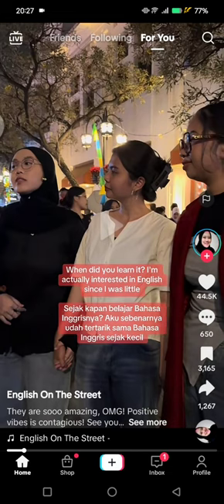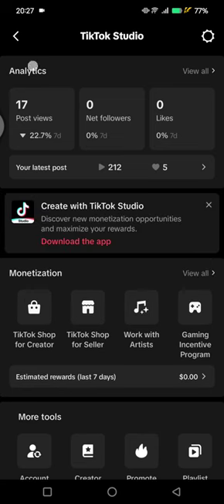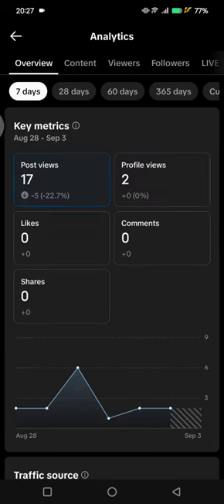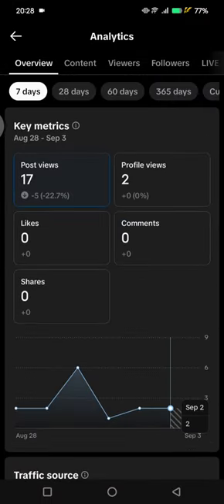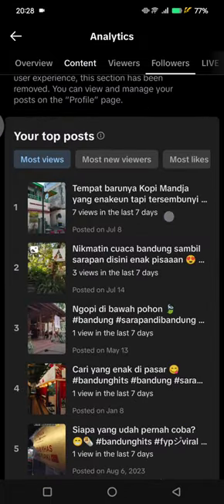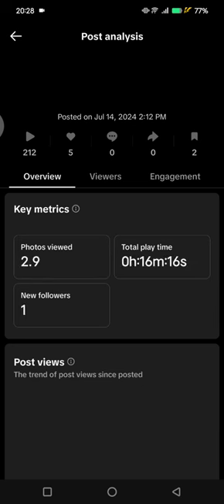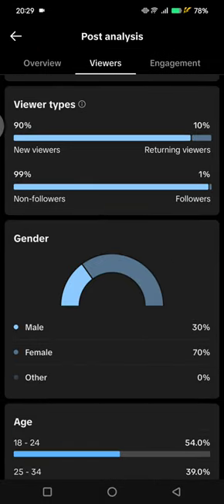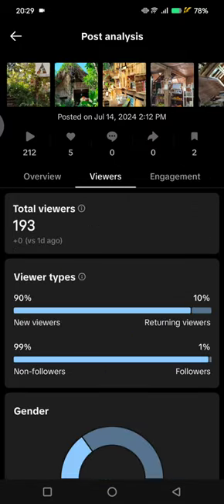Maximize Your TikTok Reach: How to Track Your TikTok Video's Performance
Learn how you can view your video's performance on TikTok